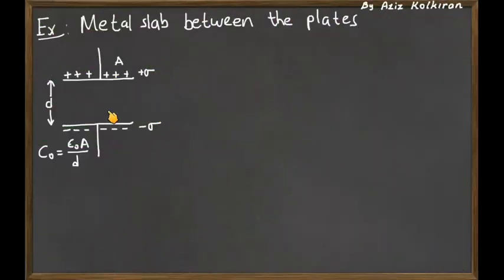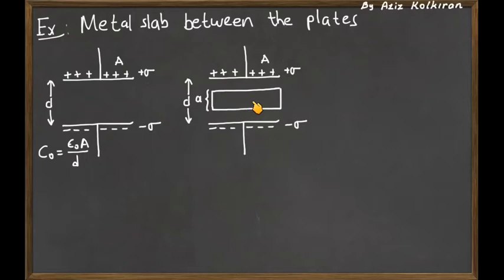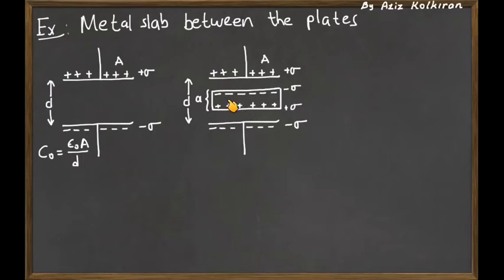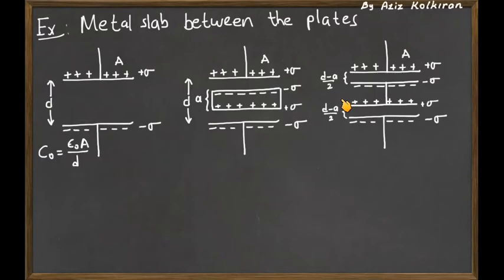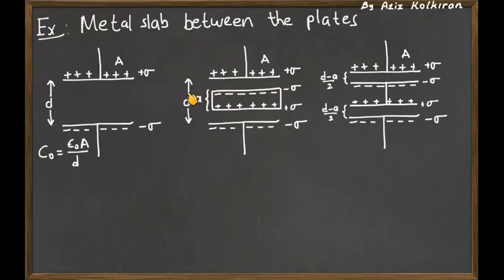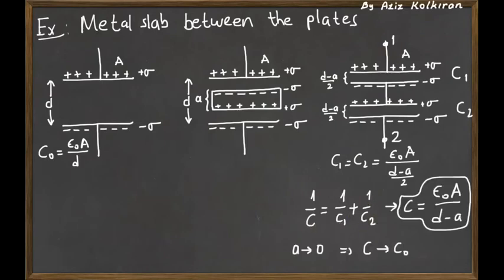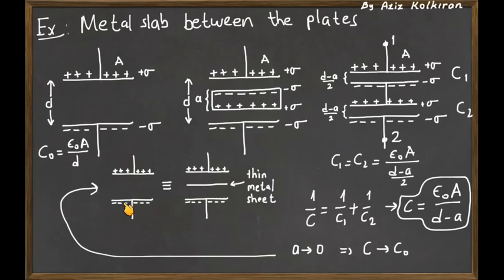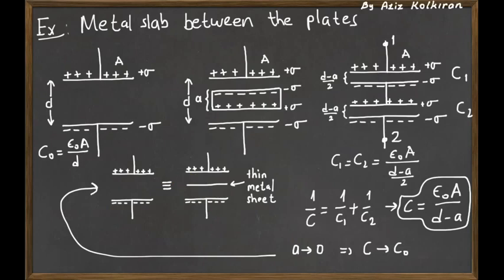Problem Solving-Metal slab in a capacitor